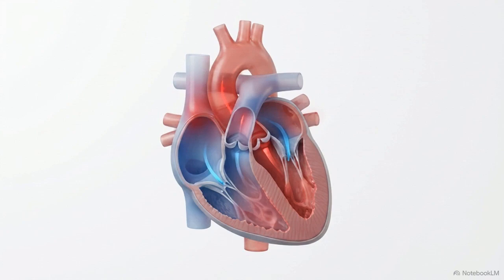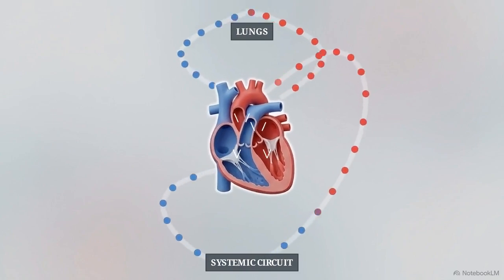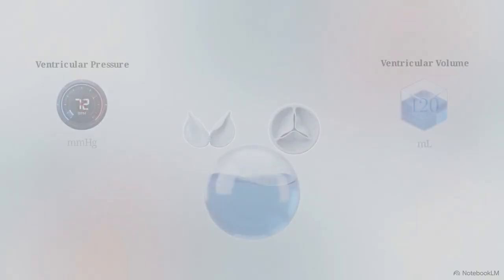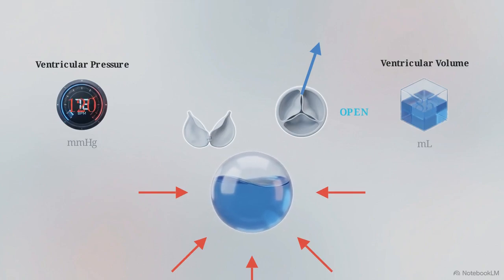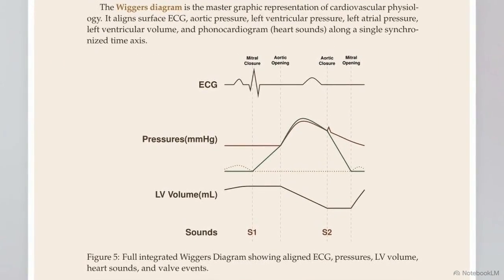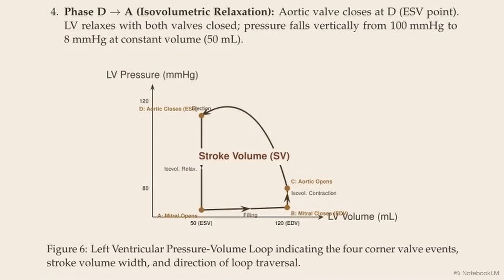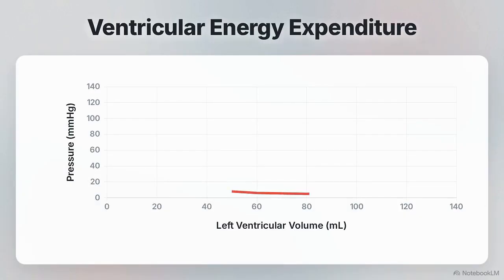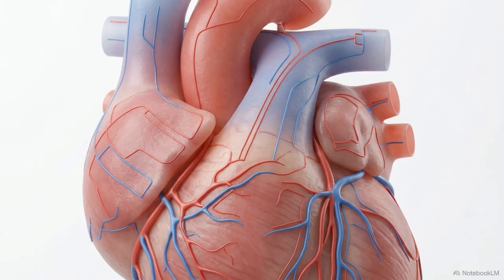The Cardiac Cycle Made Simple: Mastering the Wiggers Diagram & PV Loops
Ever looked at the Wiggers Diagram and felt like you were trying to decode alien hieroglyphics? You're definitely not alone!

Most students get overwhelmed because they try to memorize every line, wave, and valve sound as separate facts. But here’s the secret: the heart is just a mechanical pump governed by basic fluid physics. Blood only moves when pressure forces it to move. Valves don't have muscles—they’re just passive gates swinging open and shutting tight when pressure shifts across them!

In this masterclass, we sit down and trace the entire cardiac cycle step-by-step so you can finally see the logic behind every wave, pressure spike, and heart sound.